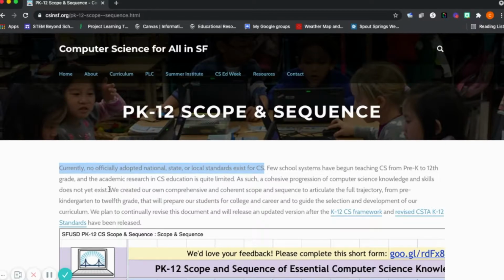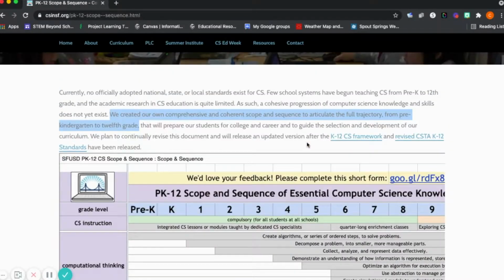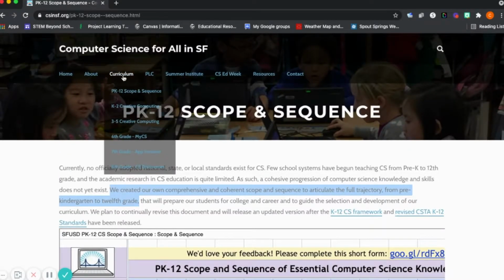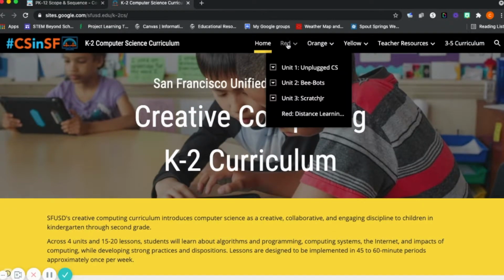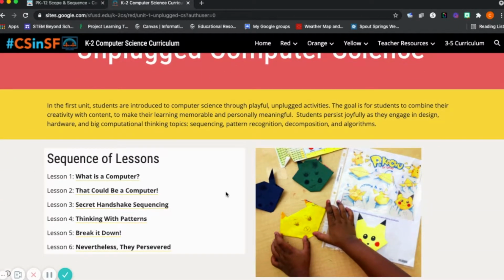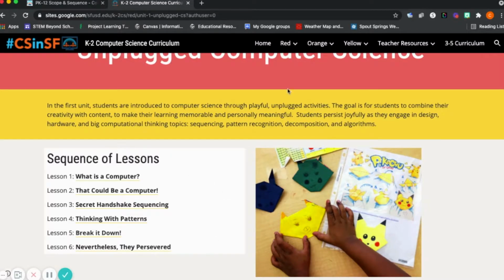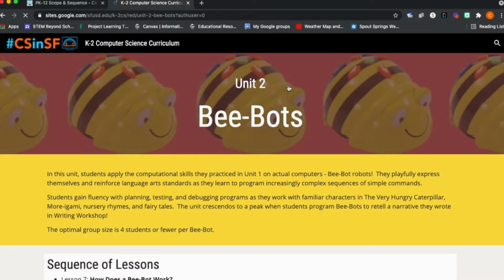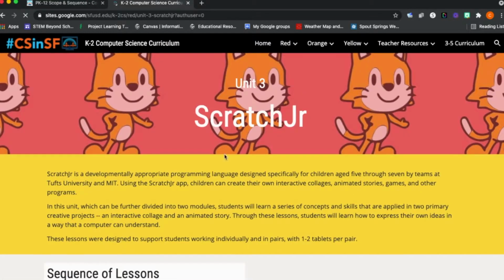Start Here - Creative Computing Kit Intro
Introduction to the Greater Oregon and Frontier STEM Hubs Creative Computing Kit for Early Learners. Begin with this lesson before watching the lesson videos.